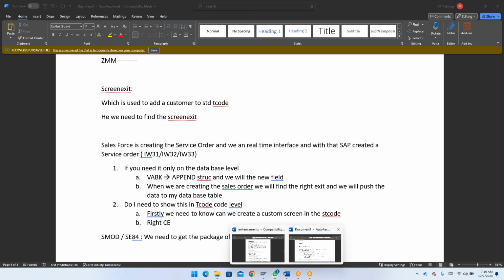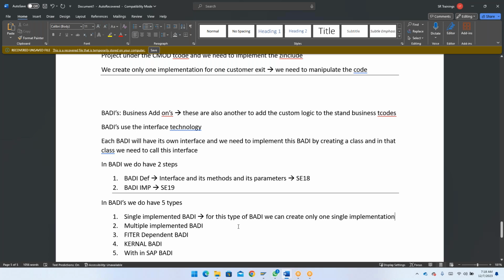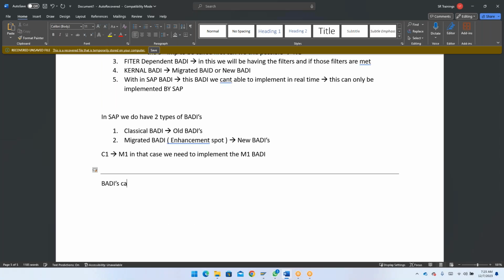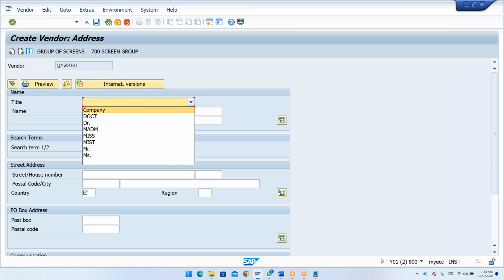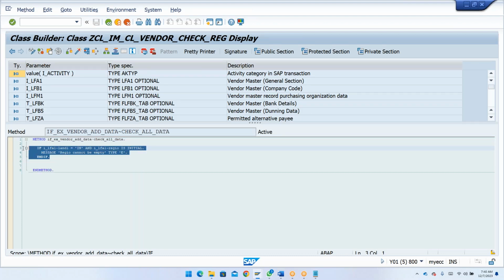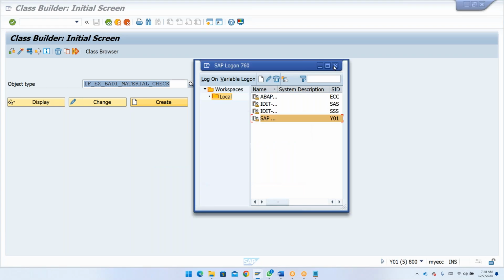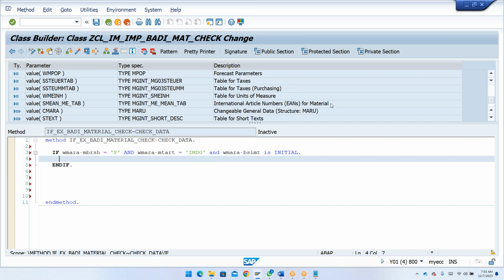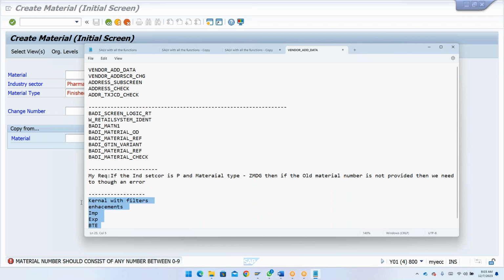SAP ABAP: Enhancements - BADI Class 1